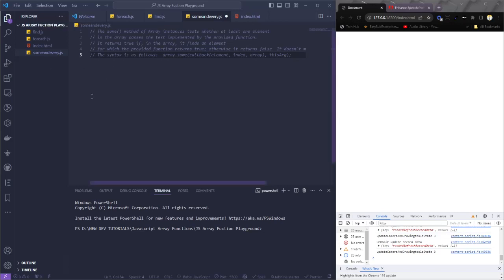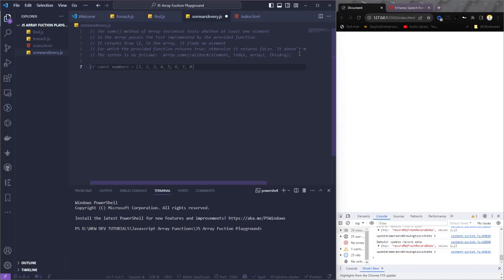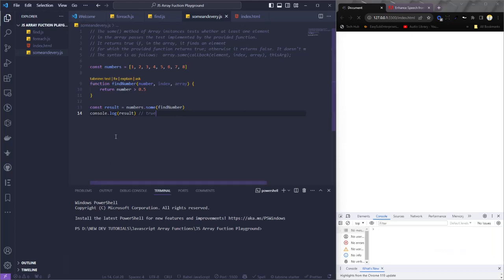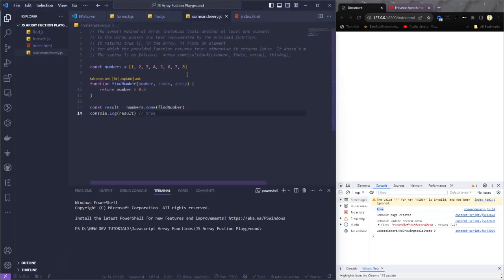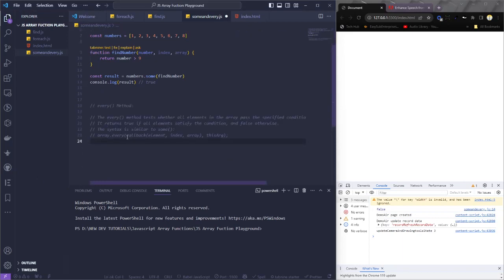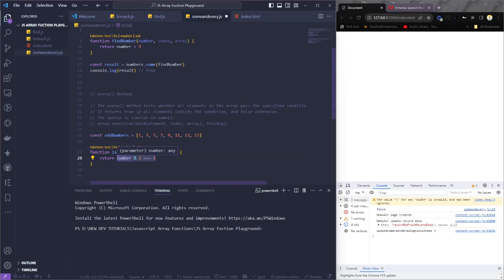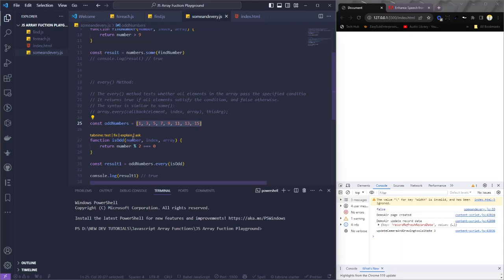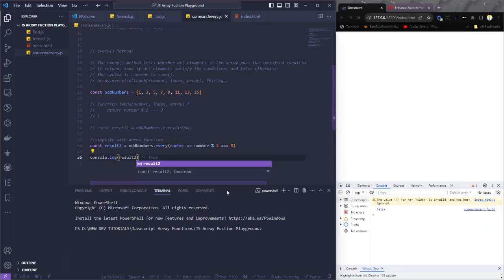Unleashing the Power of JavaScript Arrays: Some() and Every() Methods Explained!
🔥 Ready to take your JavaScript skills to the next level? Join us in this deep dive into two essential array methods: some() and every()! 🔥

🔍 What You'll Discover:

Understanding the Basics: We'll start by revisiting the fundamentals of JavaScript arrays to ensure everyone is on the same page.
Unlocking Some(): Learn how the some() method works and discover its applications for checking if at least one element meets a certain condition in your array.
Mastering Every(): Dive into the every() method and understand how it evaluates whether all elements in an array satisfy a given condition.
Real-World Examples: Explore practical scenarios where these methods shine, and see how they can streamline your code.

JavaScript developers seeking a solid grasp of array methods
Programmers looking to enhance their code with efficient condition-checking
Anyone wanting to harness the power of some() and every() for cleaner and more effective code.
🔗 Helpful Resources:

MDN Web Docs - Array.every()
Your coding journey just got a whole lot more exciting! 🚀✨